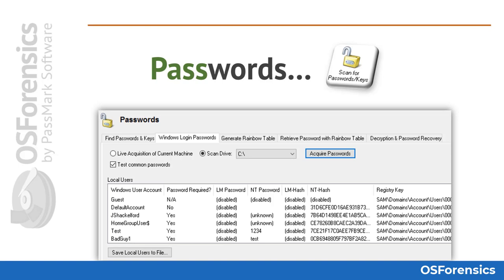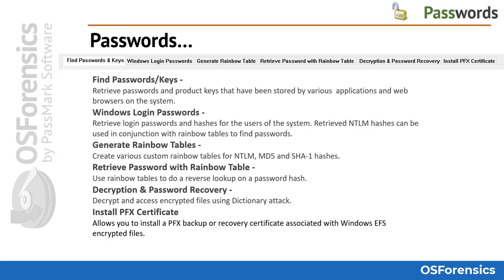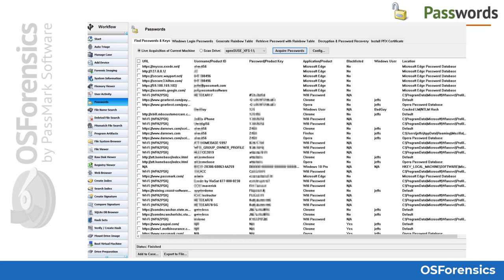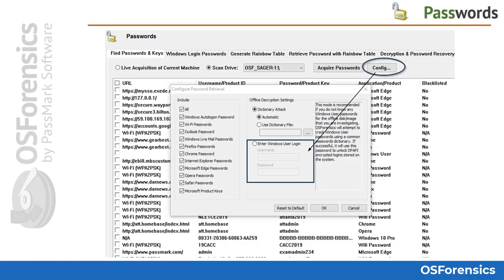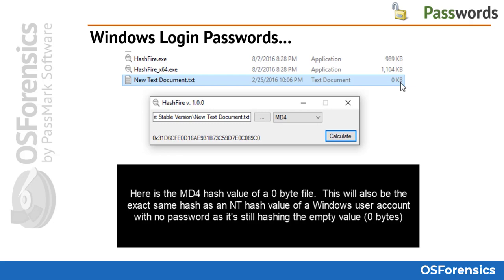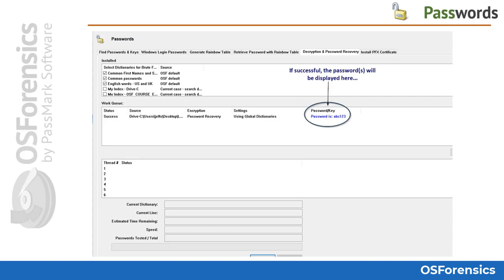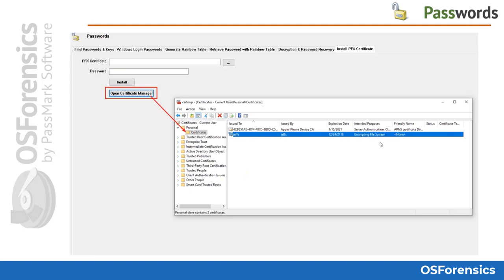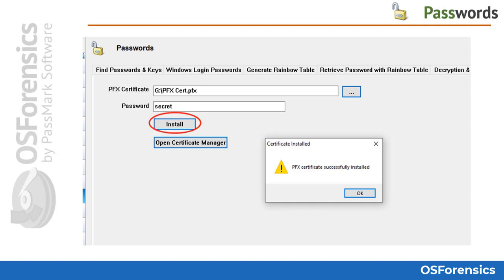Recover Passwords with OSForensics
This this video we explore the Passwords Module, which can recover passwords for several types of applications such as Windows Login, Browser Passwords, Email Passwords, Wi-Fi Passwords, as well as Microsoft product keys. This module also allows users to use Rainbow Tables to do a reverse lookup on a password hash, decrypt and accesses encrypted files and install a PFX certificate so Windows EFS files can be decrypted and opened.